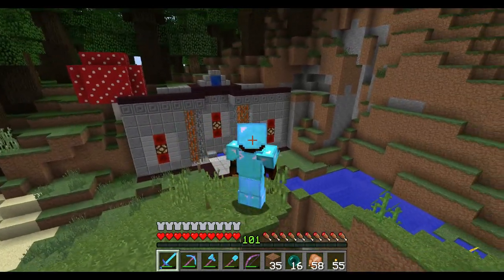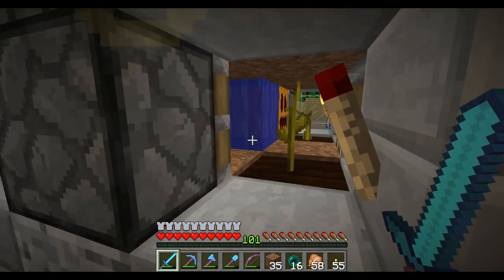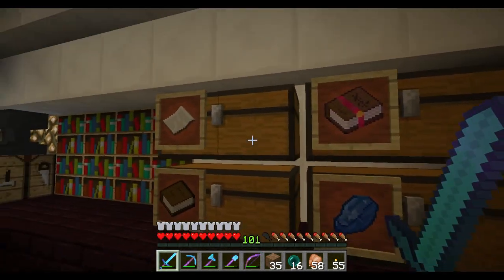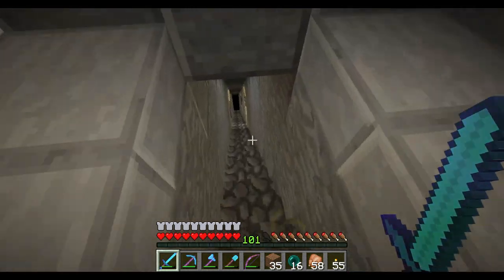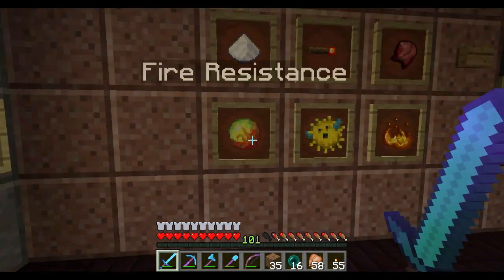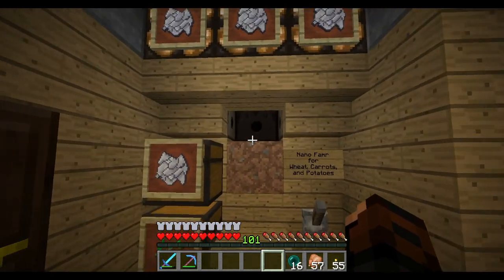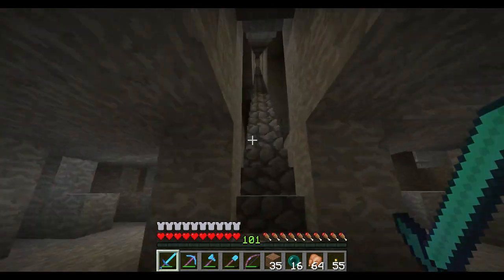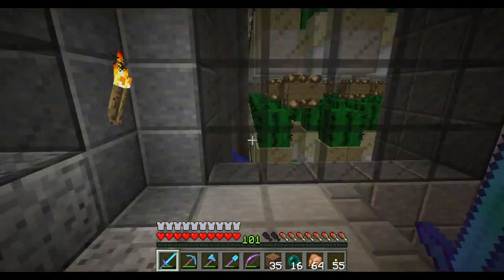Moonlight - E00 - Base Tour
Welcome to the Moonlight* Server! In this video I take you along for a tour of my base, the builds I have created, talk about what inspired me to build them, and a couple projects in the works.

*The Moonlight map belongs to Graphoniac, who lets only her patrons play on it.

Awesome Minecraft YouTubers that got me hooked on Minecraft, and you should check them out too!